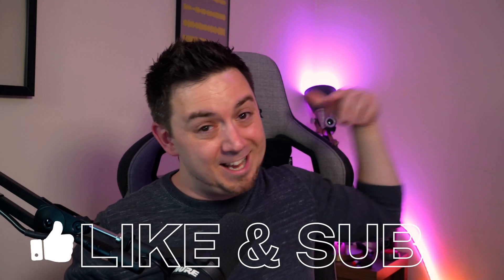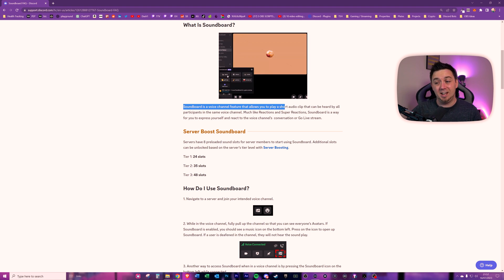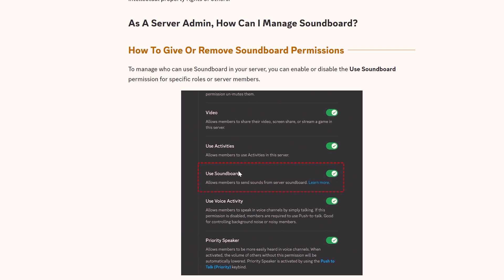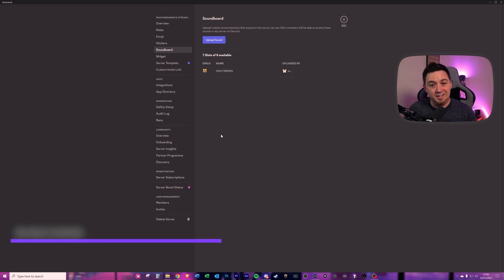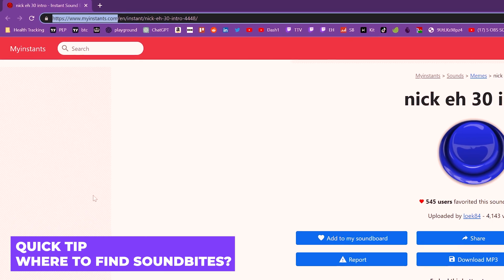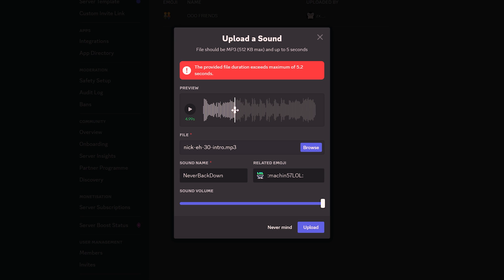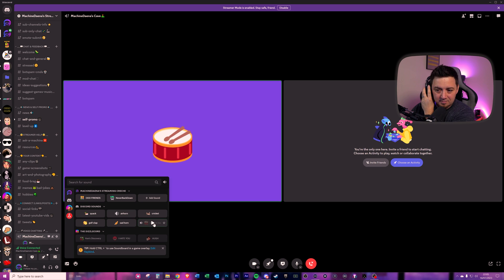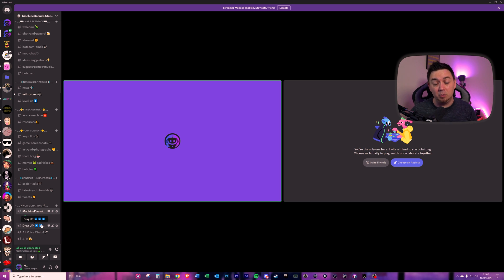🔊 How to set up Discord Soundboard! (Tutorial & Guide)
Learn about how to set up Discord Soundboard in this tutorial and guide!

Recently, Discord released in Beta a new experimental feature and native function that allows you to add sounds to your Discord server! You can add custom sounds to your Discord, and also get six default sounds from Discord!

Soundboard allows you to play sounds in voice chats, so that the rest of the participants in the chat can hear the custom sounds! It's a fun and quirky way to add some spice to your voice chats in Discord!

Soundboard is your way to react in a Discord voice channel with brief audio clips! The clips must be MP3 and no longer than 5.2 seconds long, as well as being no larger than 512 KB in size.

In this video, I run through how to set up Soundboard from Discord, and cover the following:

- Beta Discord Soundboard access
- Where to find Discord Soundboard
- Mobile vs Desktop for Discord Soundboard settings
- Where to upload sounds to Discord Soundboard
- How to upload custom sounds to Discord
- Where to set permissions for Discord Soundboard
- How to remove Soundboard from your Discord channels
- Discord Soundboard upload requirements & restrictions
- Where to find soundbites for Discord
- Adding emotes to Discord Soundboard
- Fully testing and reviewing Discord Soundboard

Many people currently use VoiceMod to add sounds to their Discord chats. Well it appears that Discord has decided to add this function natively!

Servers have 8 preloaded sound slots for server members to start using Soundboard. Additional slots can be unlocked based on the server’s tier level with Server Boosting.

Tier 1: 24 slots
Tier 2: 35 slots
Tier 3: 48 slots

And Discord Nitro allows you to use other peoples' custom sounds in any server!

Here is the article I show in the video showing information about Discord Soundboard:

-- ⏲️ Vid Timestamps --
0:00 – PAIN
0:10 – Discord Soundboard is Fire
1:05 – What is Discord Soundboard?
2:15 – How Many Discord Soundboard Slots do You Get?
2:58 – Discord Permissions for Soundboard
3:44 – Where to Find Discord Soundboard
4:14 – How to Upload Discord Sounds on Soundboard
5:12 – Use MyInstants to Download Free Soundbites
6:37 – Testing Discord Sounds – Default Soundboard Sounds
7:53 - Test Nick Eh 30 “Never Back Down” Discord Sound on Soundboard
8:04 – Discord Soundboard Permissions